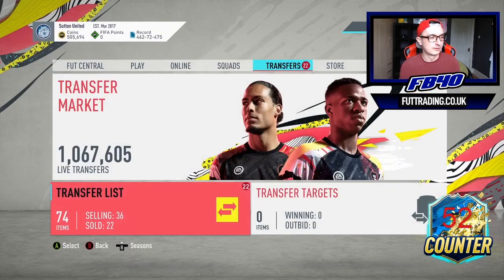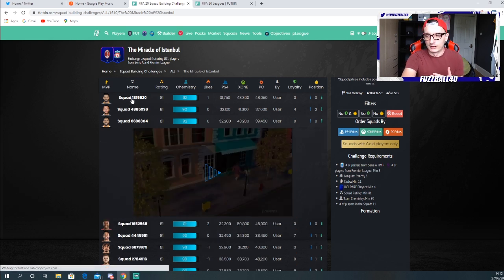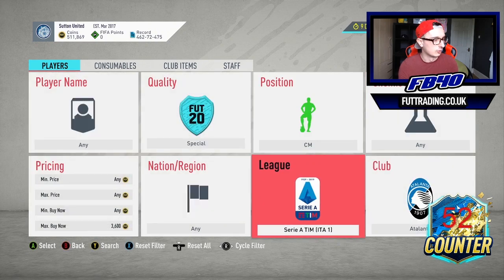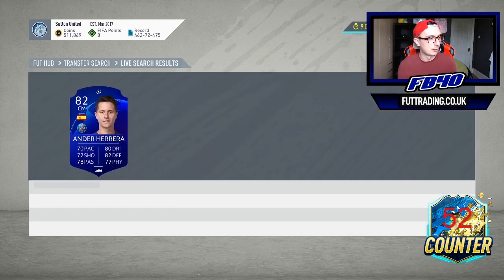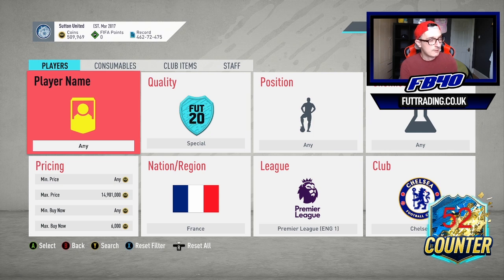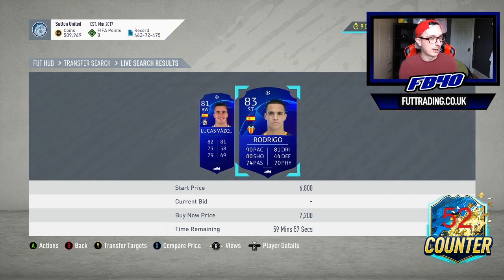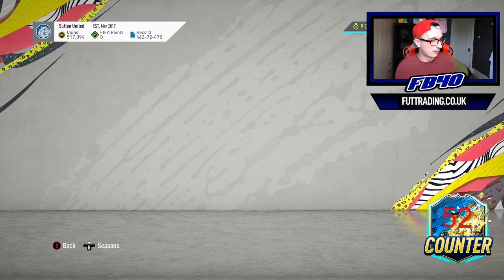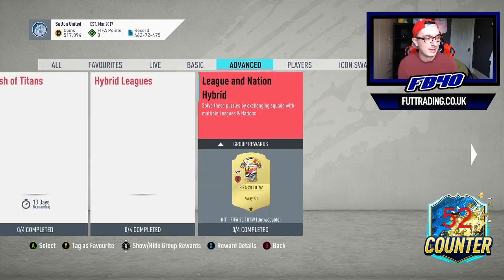THE BEST SNIPING FILTERS! CLASH OF TITANS! FIFA 20 BEST SNIPING FILTERS!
NEW WEBSITE - futtrading.co.uk

TITLE: INSANE TRADING TIPS SERIE A TOTS TO MAKE PROFIT! CLASH OF TITANS! FIFA 20 BEST SNIPING FILTERS!

LOW BUDGET
EASY PROFIT
BEST ON FIFA 20

INVESTMENT TIPS FOR TOTW'S, OTW'S, RTTF, ICON CARDS!

VIDEO: IN THIS VIDEO I SHOW YOU HOW YOU CAN TRADE WITH TOTS ON FIFA 20 ULTIMATE TEAM EFFECTIVELY TO MAXIMISE THE PROFIT YOU MAKE WITH THESE EASY GUIDES, IT JUST TAKES A BIT OF PATIENCE. JUST FOLLOW THIS EASY TO WATCH GUIDE AND YOU WILL LEARN HOW YOU CAN DO THE MID ICON SBC..